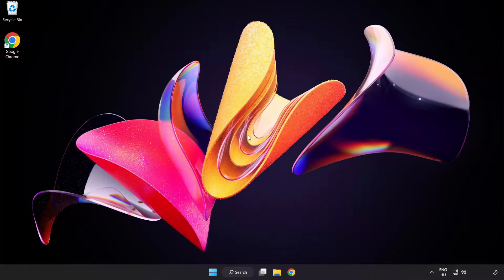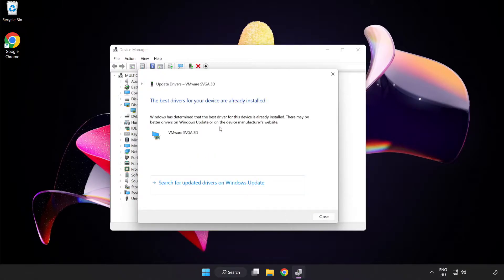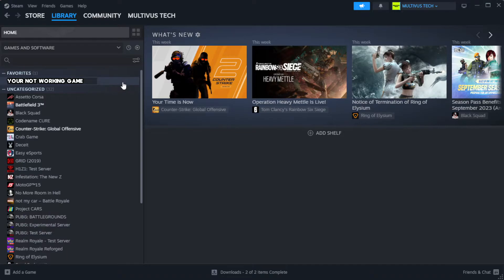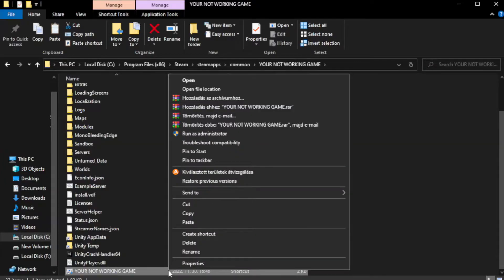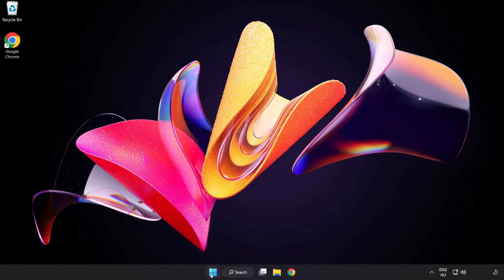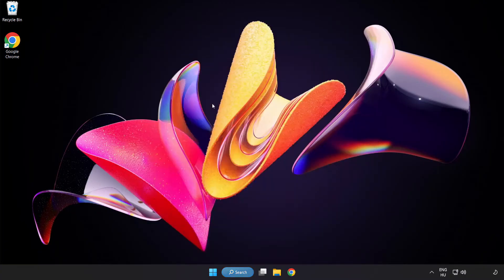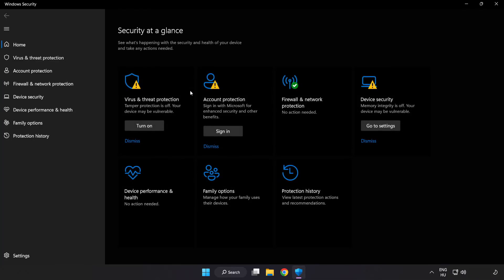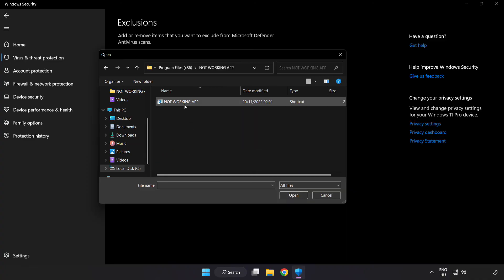How to FIX Assassin’s Creed Rogue Crashing / Not Launching!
I'm going to show How to FIX Assassin’s Creed Rogue Crashing / Not Launching!